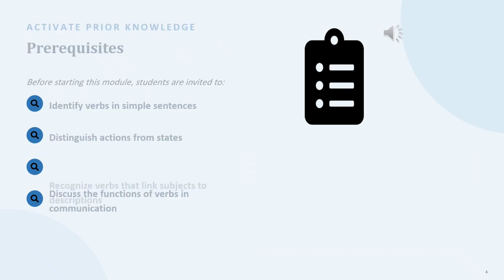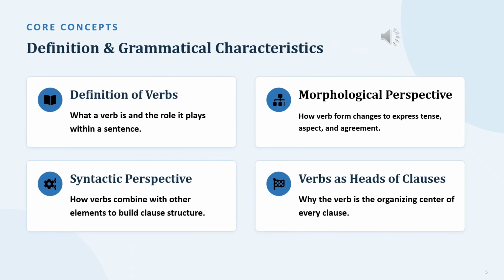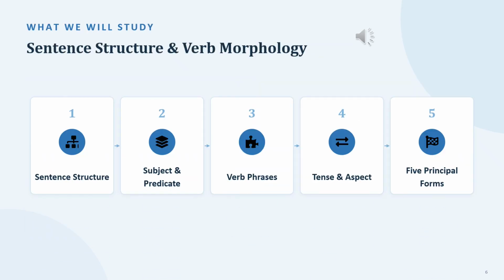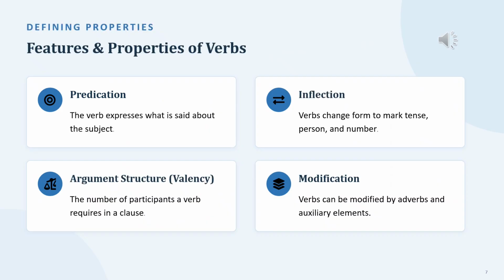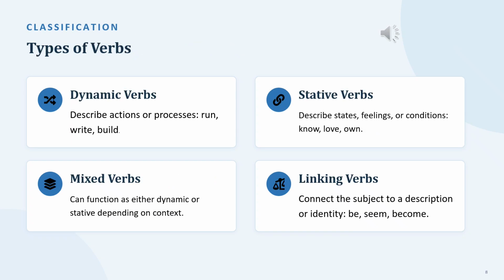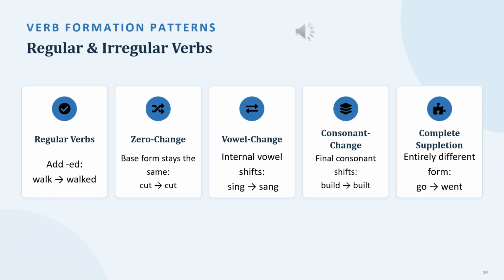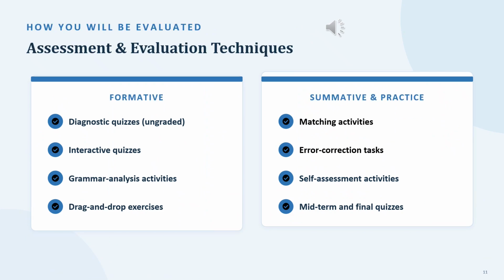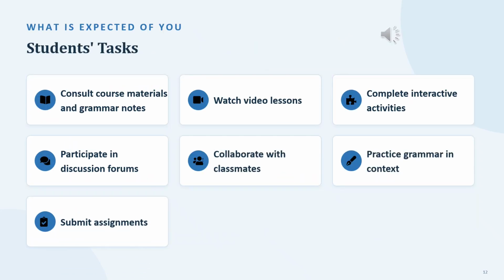Vidéo de contenu_ English Grammar — Module 1: Verbs | Larbi Tebessi University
A concise introductory video covering the essentials of English verbs — what they are, how they function, and why they matter in every sentence.
In this video, you'll learn:
✅ Verb definitions, morphology, and syntax
✅ Types of verbs (dynamic, stative, mixed, linking)
✅ Transitivity and valency (intransitive, transitive, ditransitive, ambitransitive)
✅ Regular vs. irregular verb formation
✅ Sentence structure, tense, and aspect fundamentals
This is Module 1 of the Grammar course from the Department of English, Faculty of Foreign Letters and Languages, Larbi Tebessi University — Tebessa, designed for first-year EFL students and anyone looking to strengthen their grammar foundations.